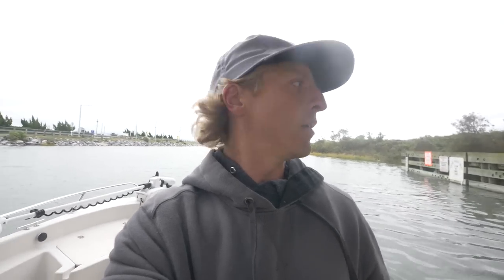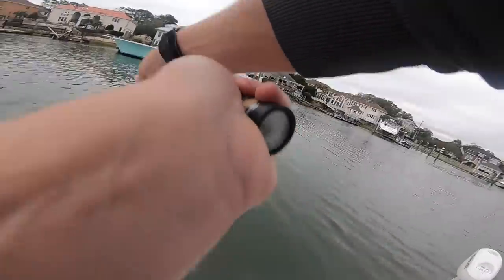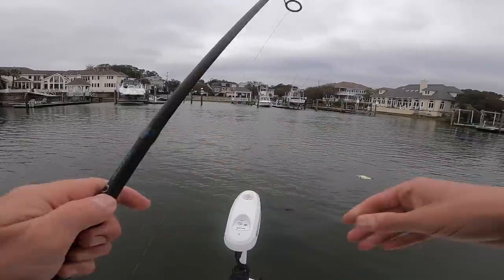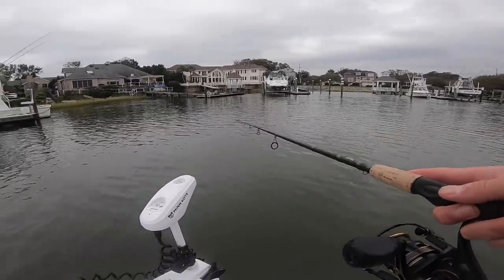CATCHING GATOR SPECKLED TROUT + TIPS and TUTORIAL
Tis' the season for these gator speckled trout, the giants! In this vid we do a lot of catching and a little bit of a tutorial and how to, tips, and tutorial so you can maximize this great time of year when these trout are on the move and feeding up for winter.

We have more content and vids coming out with how to catch these speckled trout - so keep an eye out for more content to come!